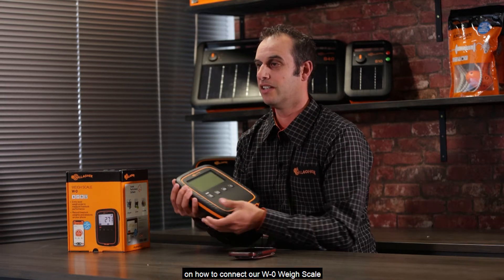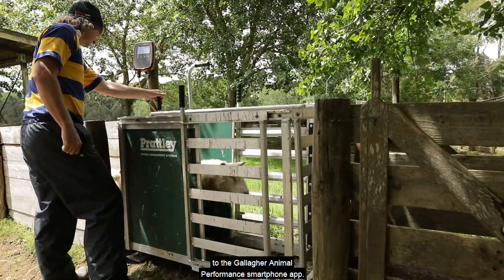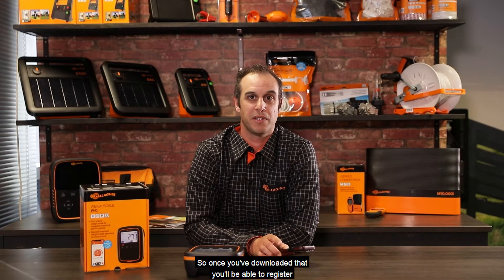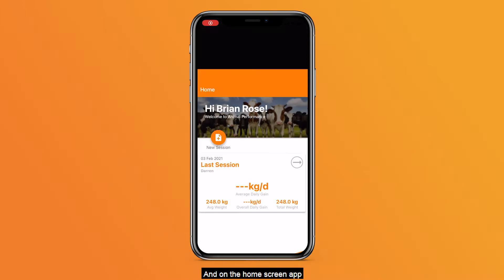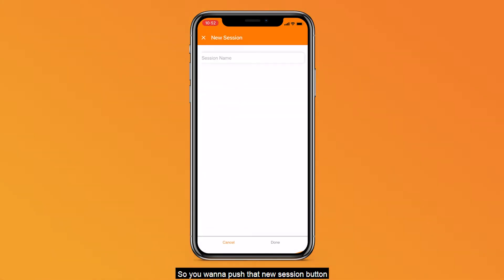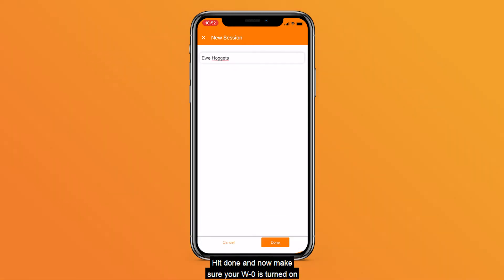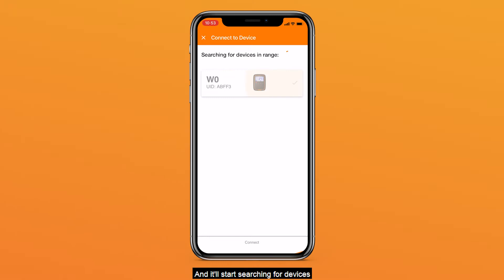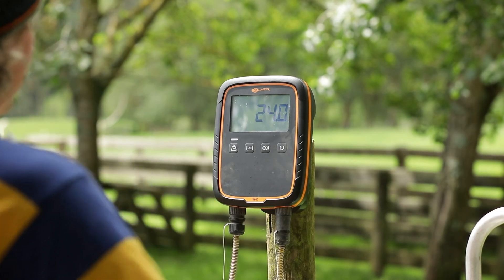How to: Connect the W-0 Weigh Scale to Gallagher Animal Performance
Our Product Manager, Brian Rose, takes you through how to connect the W-0 Weigh Scale to Gallagher Animal Performance. 📱

For hints, tips, news, and more search Gallagher Animal Management on Facebook, Instagram, Twitter and Linkedin.